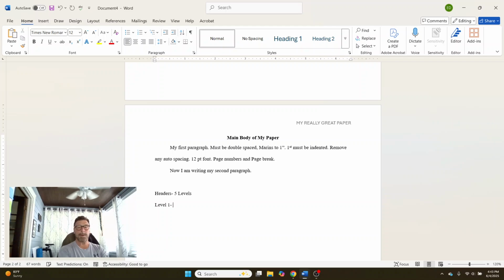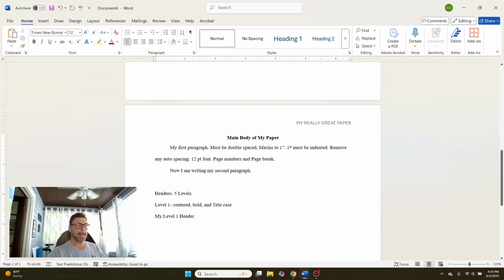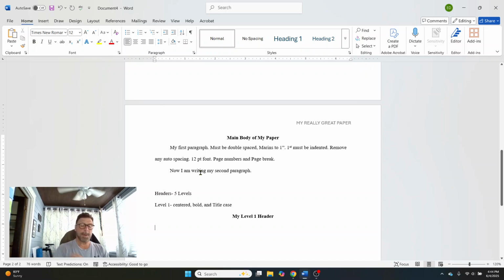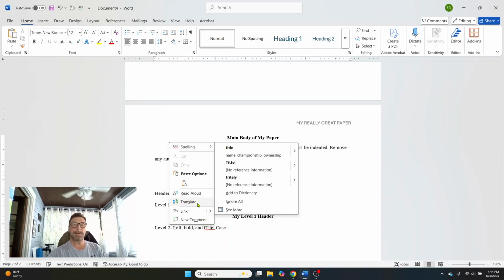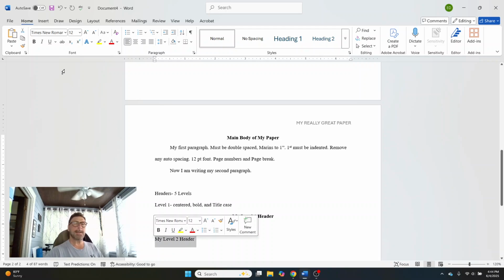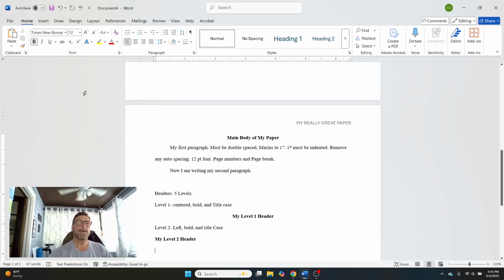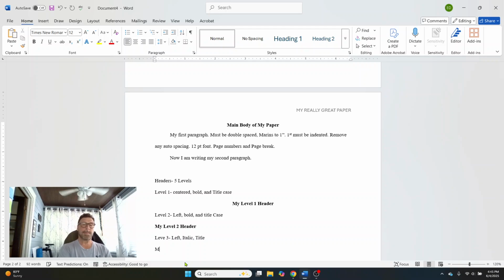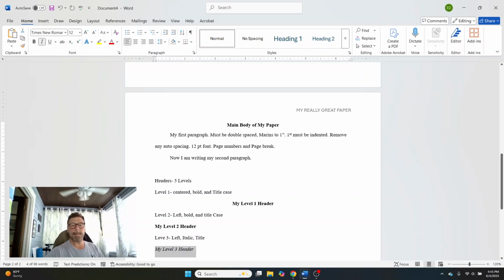APA Style Headers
This video demonstrates how to do APA style headers. This video is intended for undergraduate students and is part of my MS Word course.